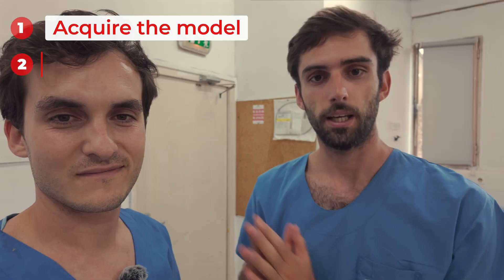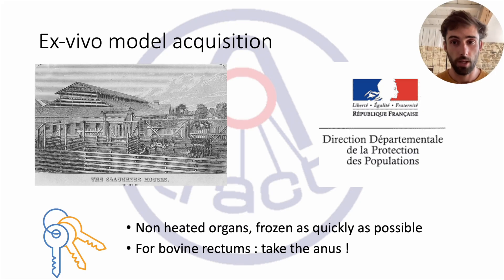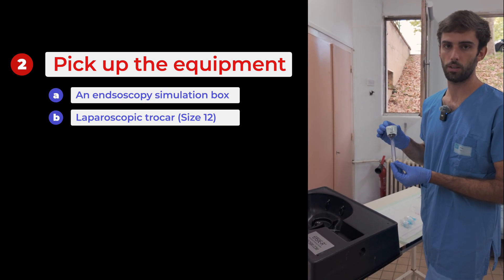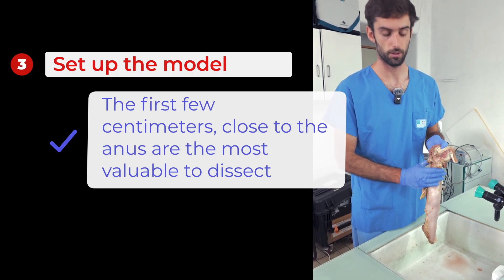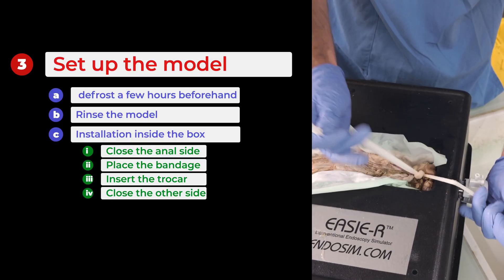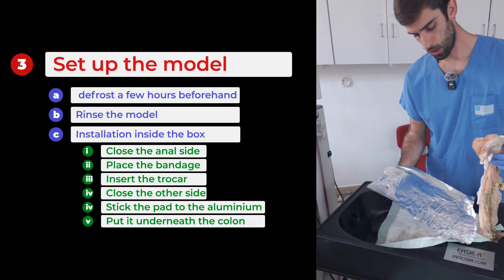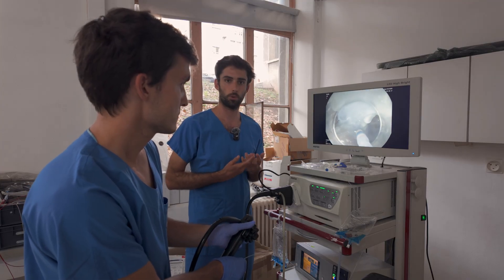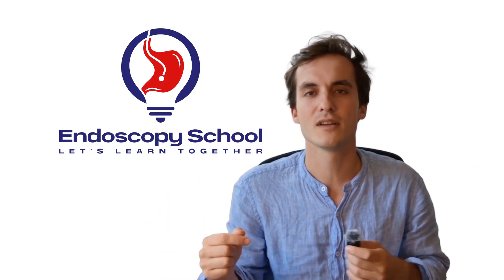Step-by-Step tutorial: Ex vivo ESD Lab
Every ESD expert starts with the same secret: an ex vivo training lab.
In this video, I show you exactly how to build your own ESD lab from scratch — the materials, the setup, and the little tricks that make training realistic and effective.

🎯 If you’re serious about mastering ESD, this is the first step.

Endoscopy school, let's learn together!